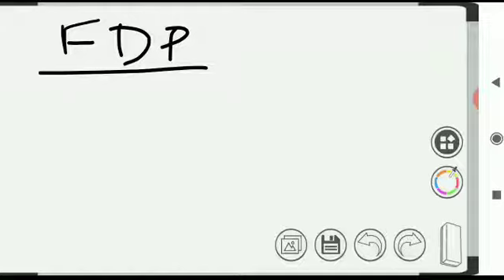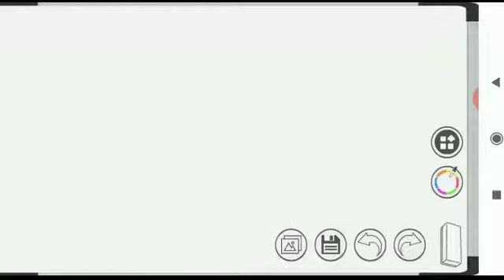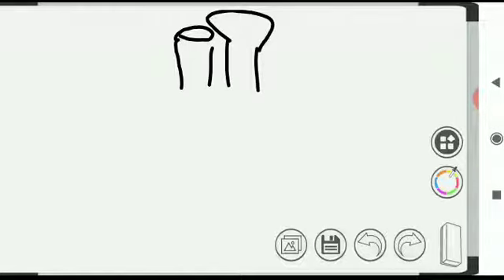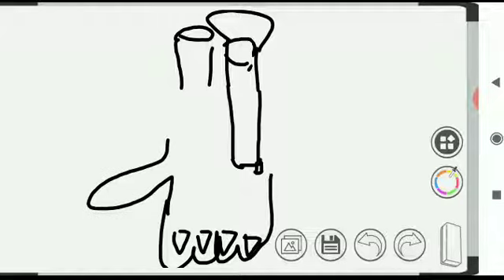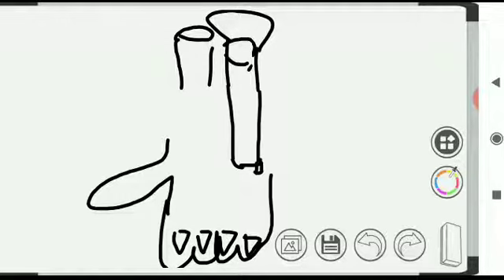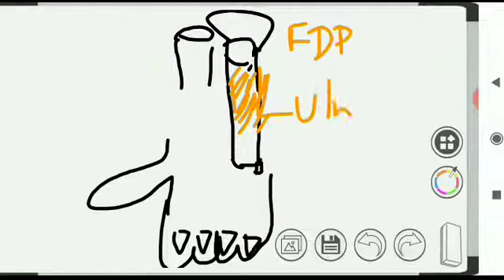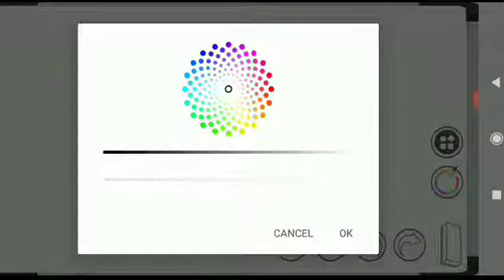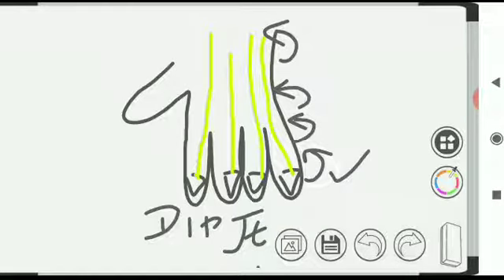Flexor digitorum profundus |Deep flexor muscle of forearm| Median nerve(anterior interosseous nerve)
Flexor digitorum profundus: Diagram, location, origin, insertion, nerve supply and action, How to present in examination.